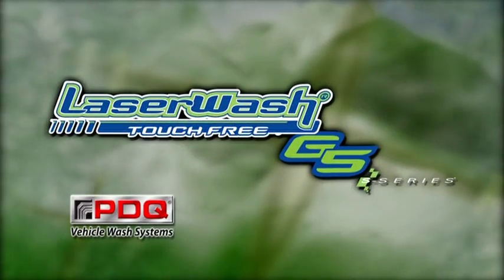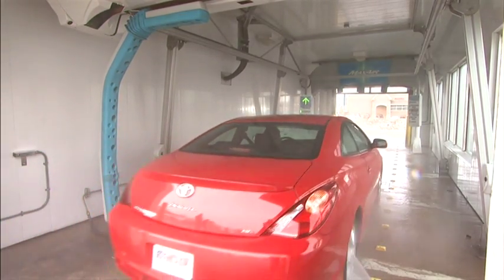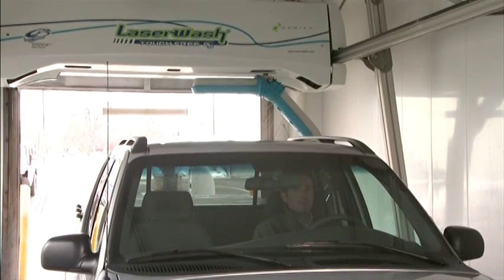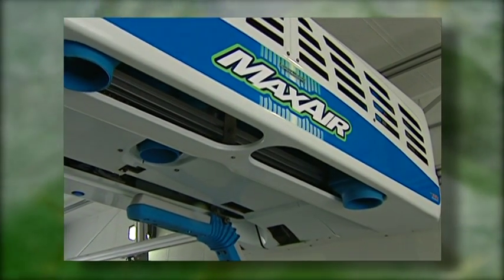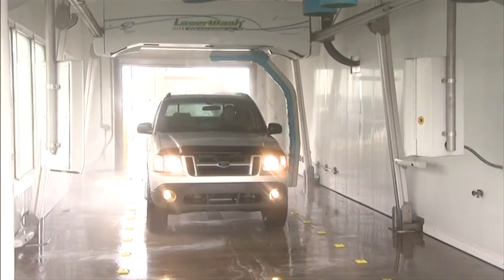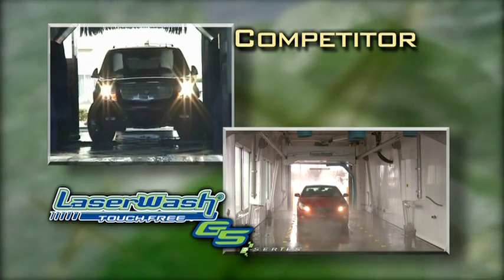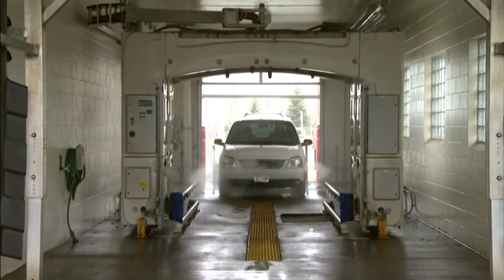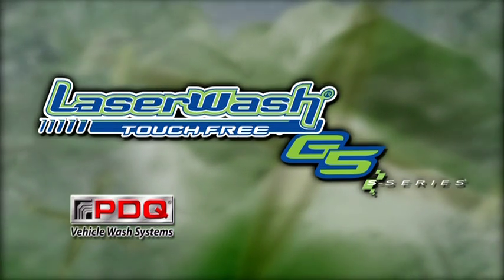The LaserWash G5 S-Series Car Wash System by PDQ Manufacturing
Go Green!  The LaserWash G5 S-Series incorporates five key features and benefits that make it the most environmentally-friendly in-bay automatic carwash on the market today:

1. Uses up to 40% less water than other touch-free machines.
2. Low solution consumption due to an electronically measured and controlled wash envelope that requires no purging.
3. Fast, efficient cycles paired with electrical load sharing technology reduce electrical consumption.
4. Onboard soap heaters reduce water consumption.
5. High-velocity dryers reduce horsepower required to dry the vehicle.

For more information on the LaserWash G5 S-Series, visit our